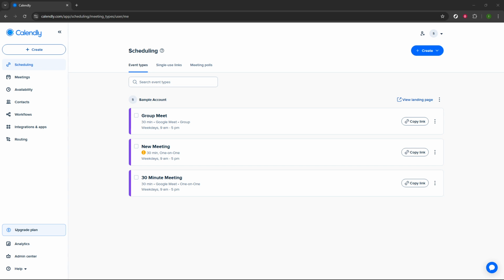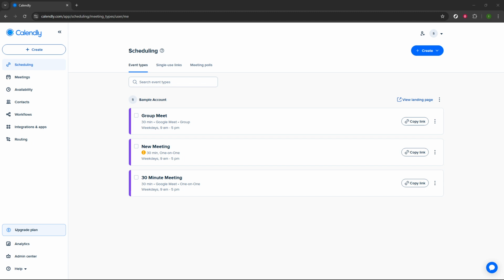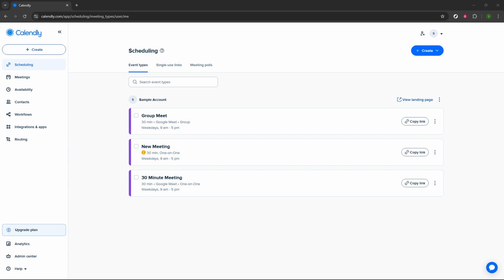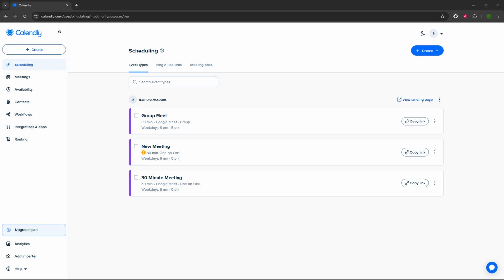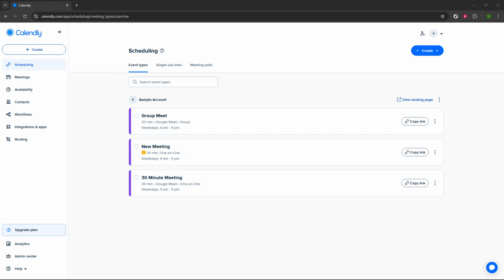How To Edit Scheduled Events In Calendly (Working 2026)